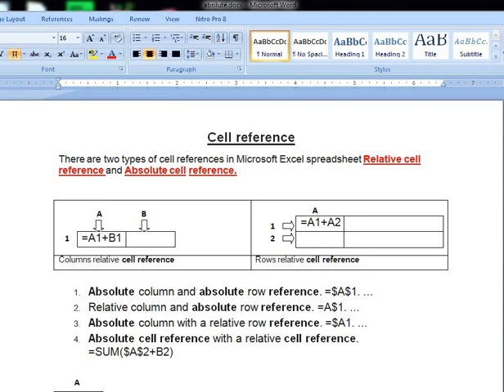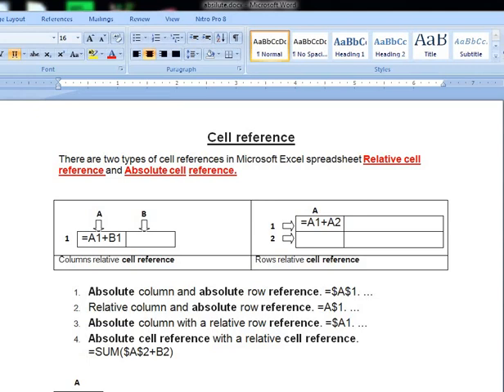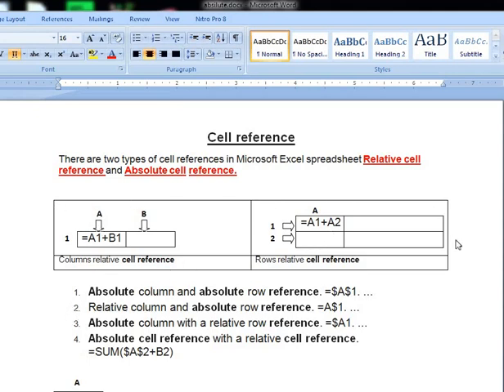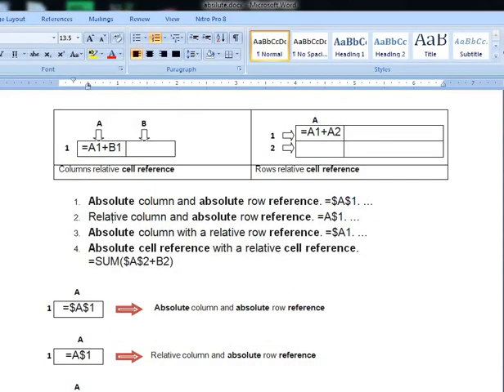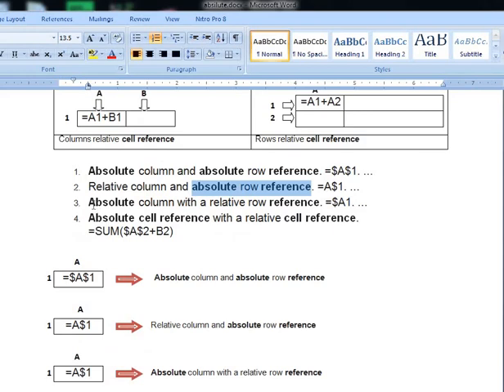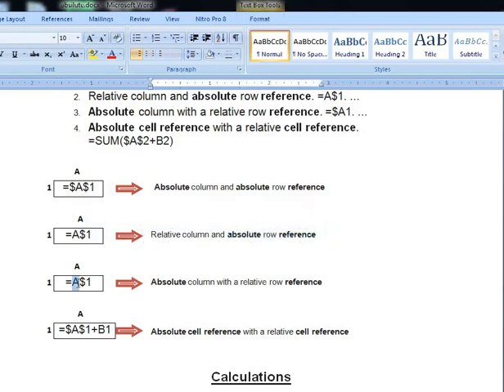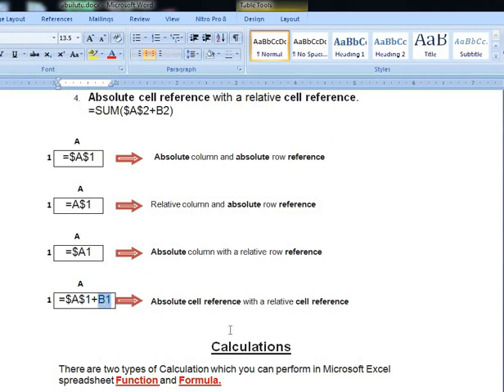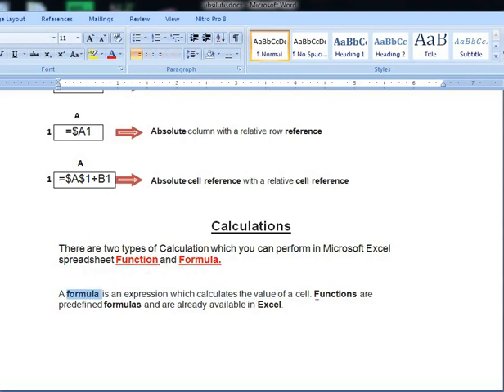Absolute Cell References Part 1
This is the Part 1 of Absolute Cell References can tap the links below to watch the other parts of the video